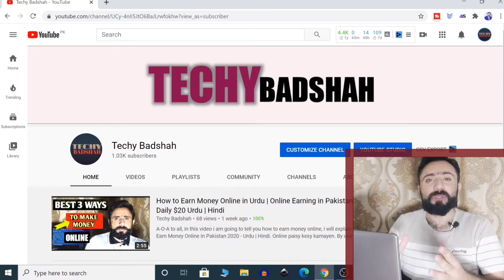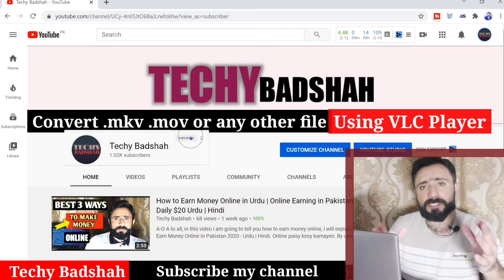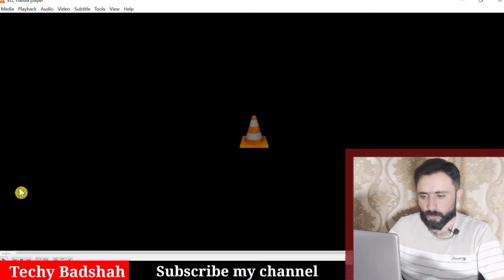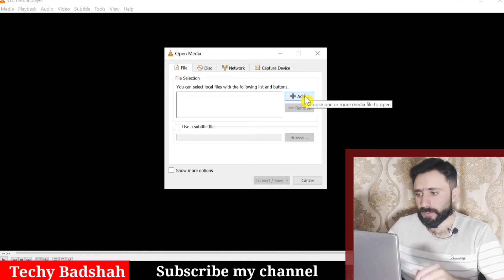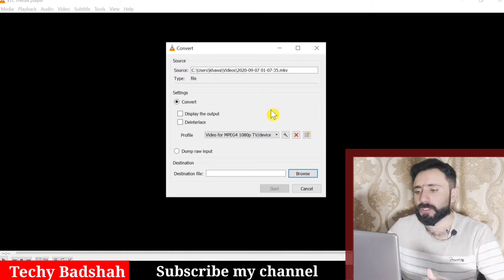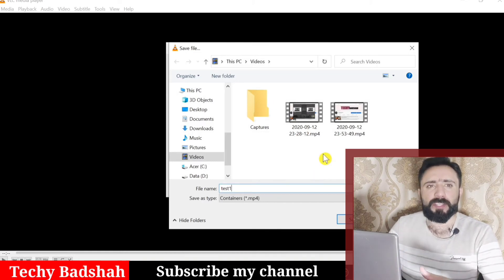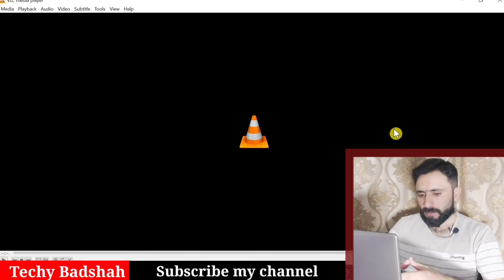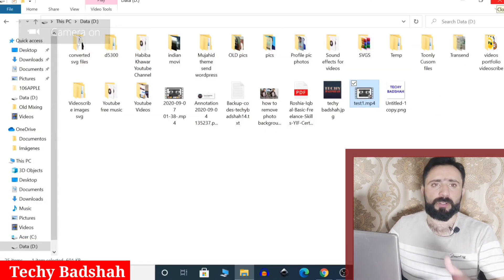How to convert MKV to MP4 Using VLC Media Player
In this Step-by-step tutorial you will learn how to convert MKV file to MP4 Using VLC Media Player. You can convert any file to mp4 without losing quality using vlc media player.  For example You can convert to .avi, .flv, .mkv, .ogg, .wmv, .mp4, .mov, etc.

VLC Media Player is capable of converting video files from 1 format to another. You Don't need to explore for  converters. As we all know, VLC is totally free and working great with most video files.

Please do comment, I would love to hear from you.

Thank you again for watching and God bless! 😊